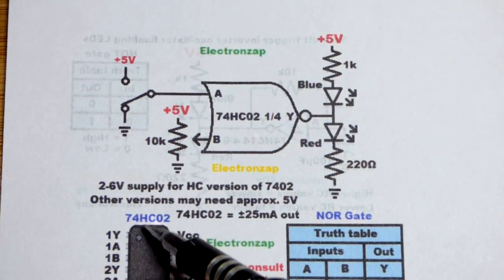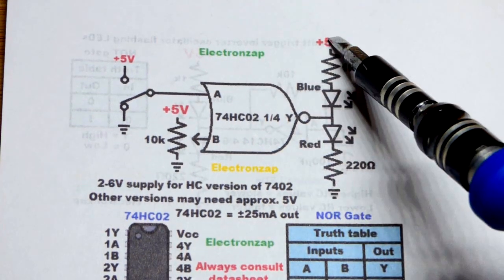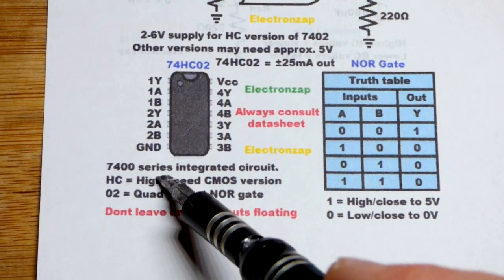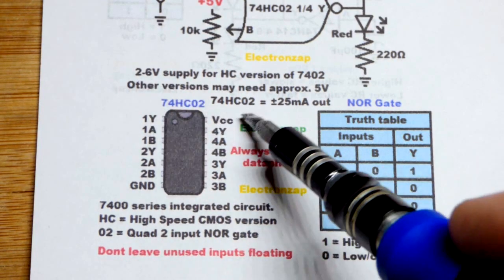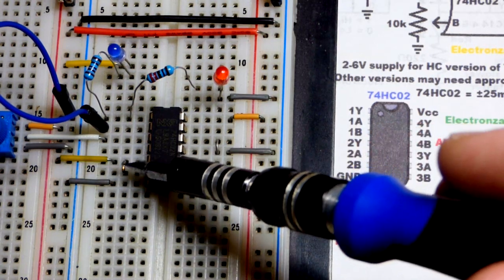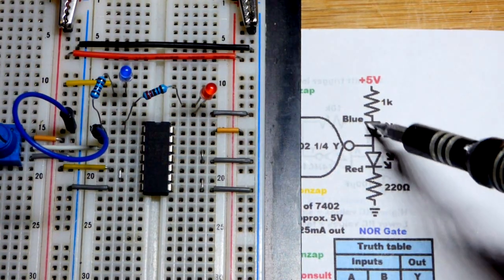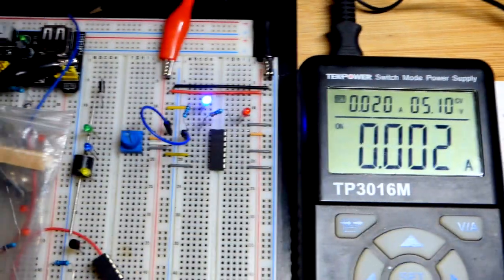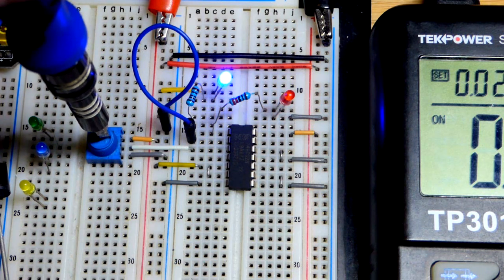7402 74HC02 quad 2 input NOR logic gate integrated circuit demonstration using LEDs by electronzap